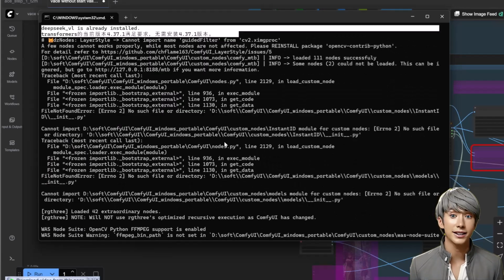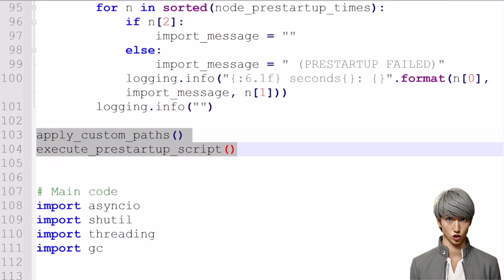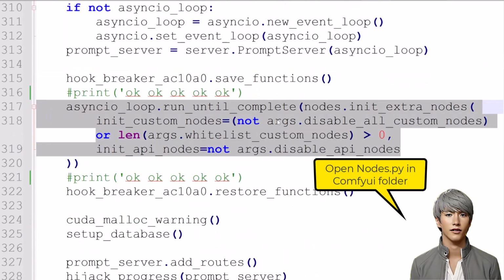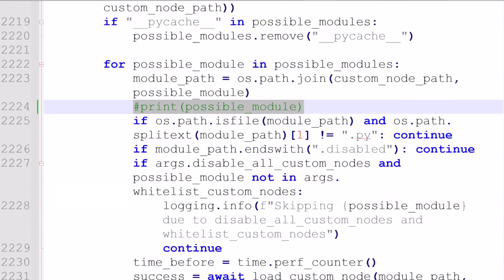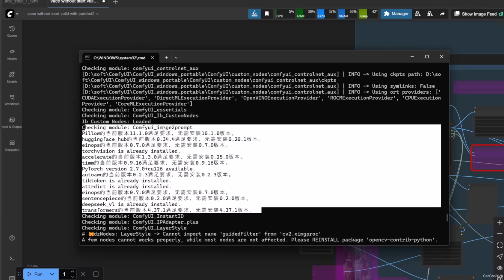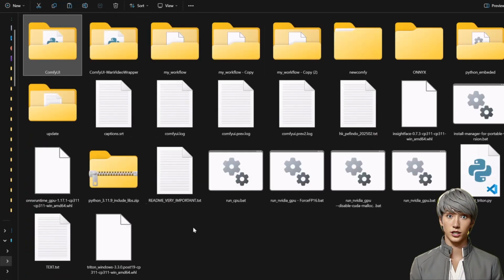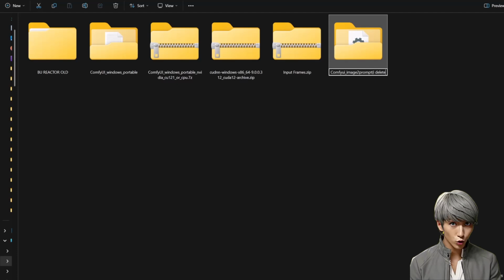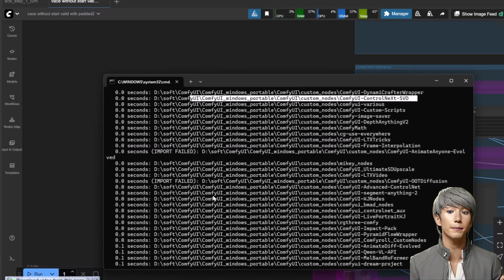Understanding Custom Nodes Initialization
ave you ever seen an "Import Failed" error after installing a new custom node or updating ComfyUI? This frustrating issue can break your entire setup. In this video, I'll pull back the curtain and show you the real reason this happens: a hidden initialization script in a custom node that secretly changes your ComfyUI environment.

This is a deep dive into the core of how ComfyUI works. You'll learn how to "listen in" on your custom nodes to see what they're doing when they start up. I'll show you my personal debugging method to find the specific node that was sabotaging my transformers library ( it keep downgrading my transformers to version 4.37.1 when it already updated into transformers 4.56.1 making a bunch of my custom node not working like  ComfyUI-TeaCache, ComfyUI-MimicMotionWrapper, ComfyUI-CogVideoXWrapper, ComfyUI-ControlNeXt-SVD, ComfyUI_CatVTON_Wrapper, ComfyUI-Easy-Use, ComfyUI-ADMotionDirector and how to fix it without breaking anything else.

What you'll learn in this tutorial:

The Node Lifecycle: Understand how ComfyUI loads custom nodes and what happens behind the scenes.
Debugging Like a Pro: A simple, powerful trick to identify which custom node is causing a dependency conflict.
Find the Culprit: How to locate and examine the initialization script that's breaking your system.
The Solution: Your options for fixing the problem, including removing the problematic code or the node entirely.
Restoring Your Setup: A step-by-step guide to properly re-updating your dependencies and getting your ComfyUI back to perfect working order.
Stop letting custom nodes control your environment. Take back control and understand exactly what's happening under the hood.
(This example is based on a real-world issue I had with my RTX 4060 Ti 16GB VRAM setup.)